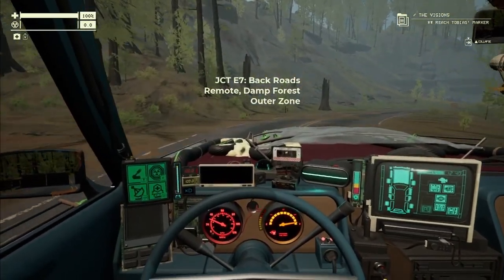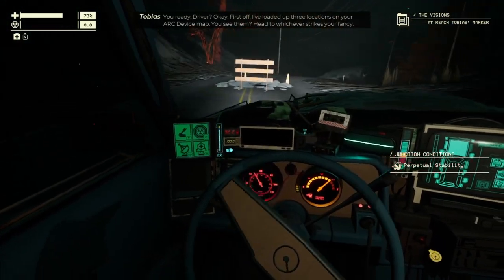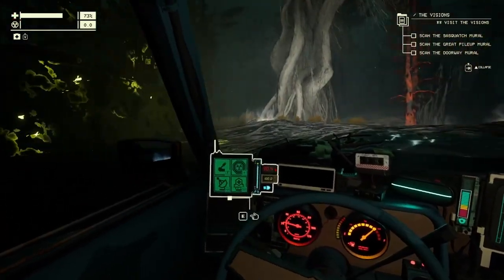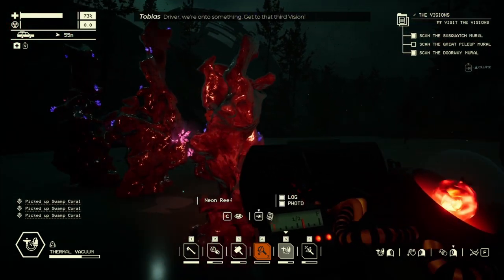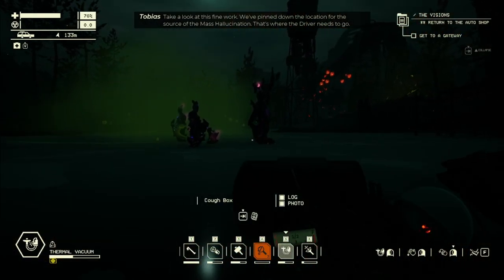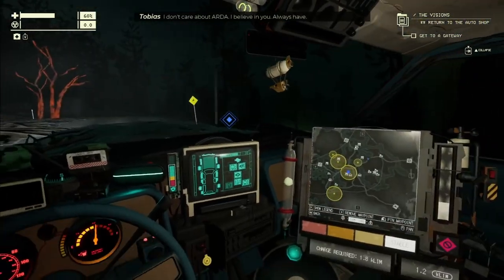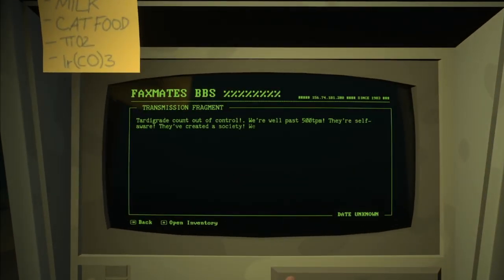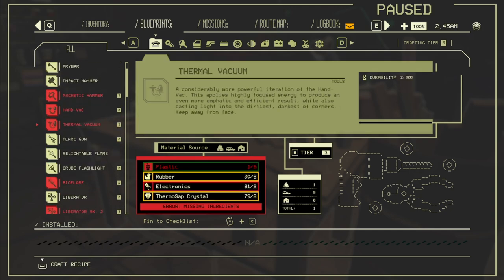Pacific Drive (Let's Play) | Episode 18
Kick (when I start using it idk lol)